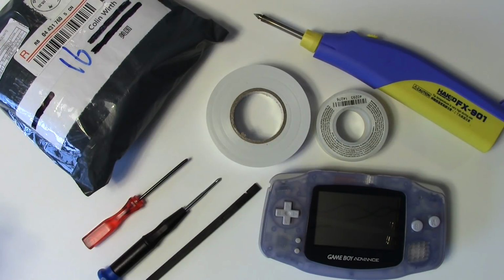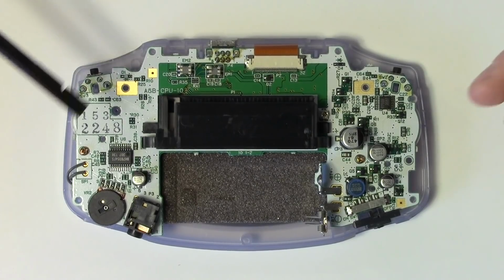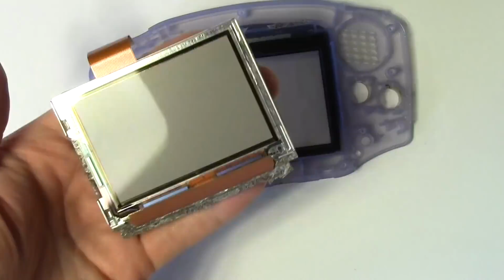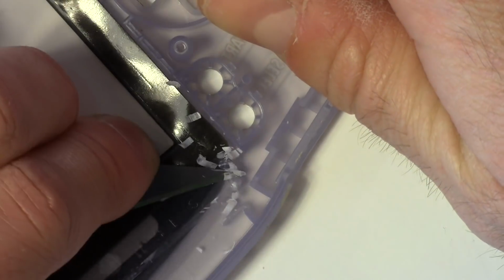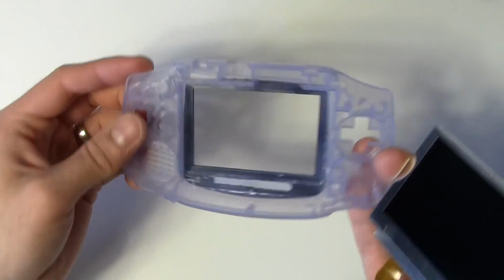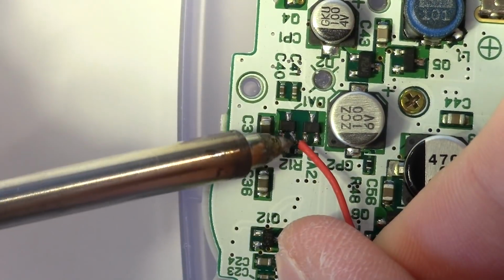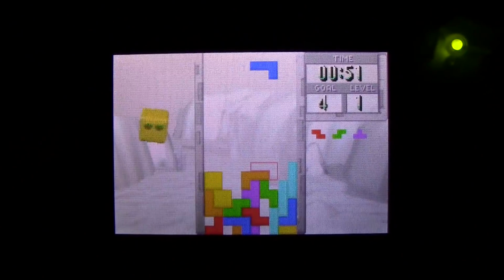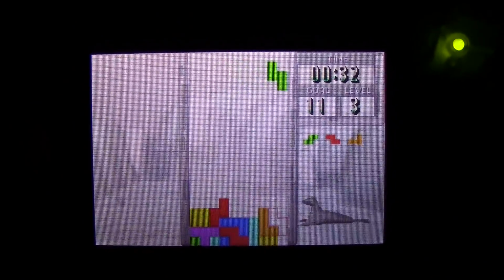Game Boy Advance Backlit Screen Mod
I was getting nostalgic for GBA games, but hated the reflective screen on my original GBA. What to do? Mod it, of course!

Be sure to check out the follow up videos to watch my setbacks and ultimate success with this mod: